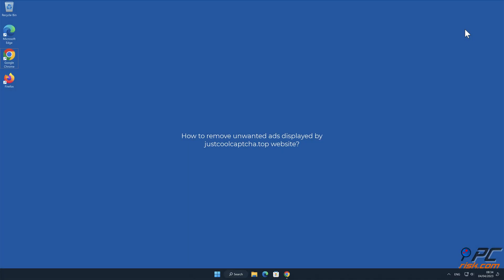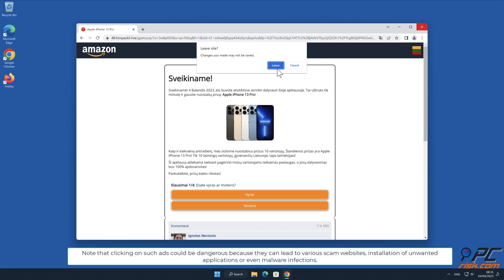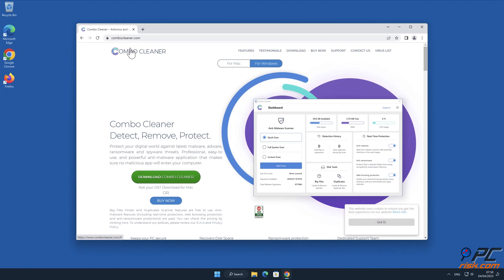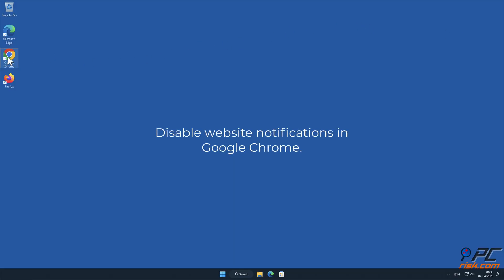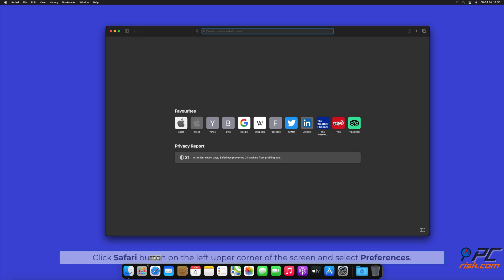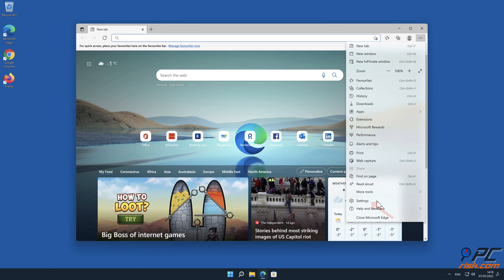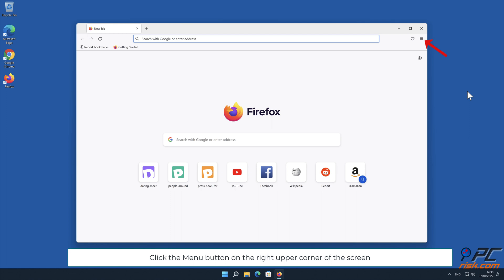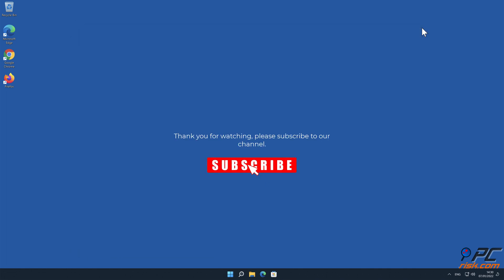justcoolcaptcha.top ads - how to remove?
Video showing how to remove unwanted ads displayed by justcoolcaptcha.top website.